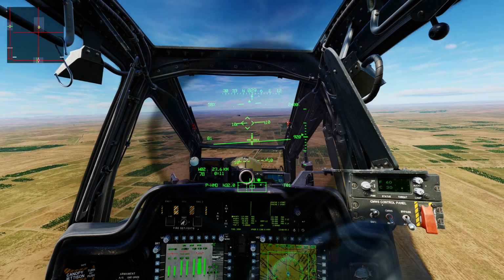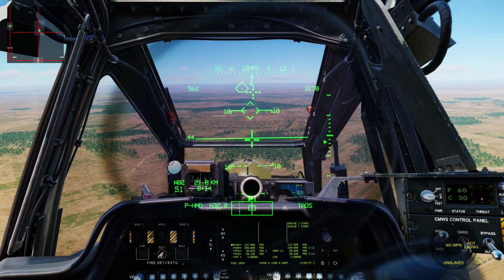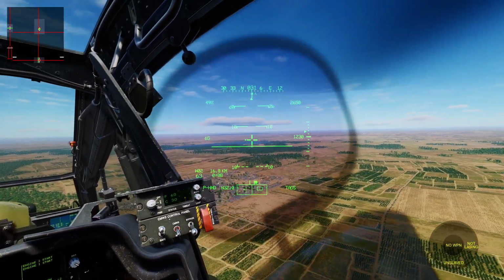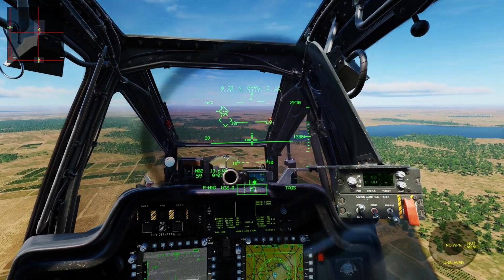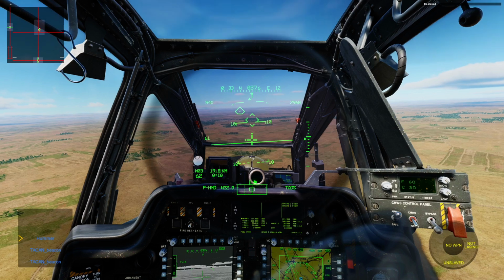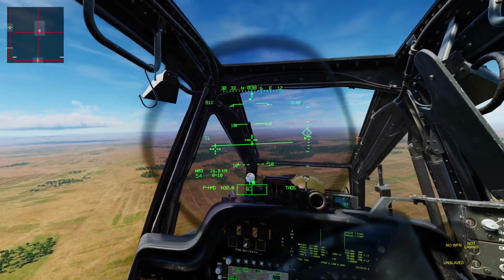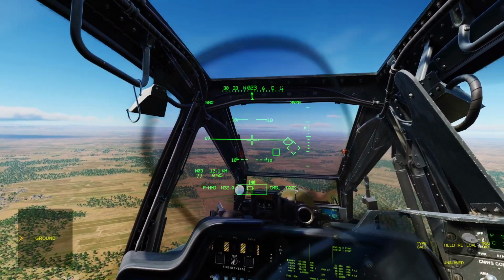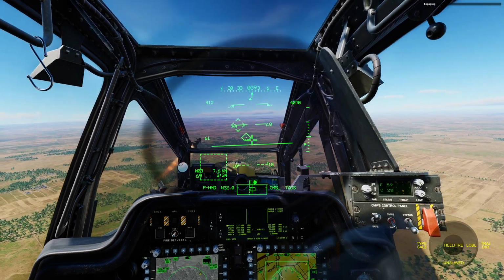DCS | Apache | Rotorheads | PART 2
DCS | Apache | Rotorheads | PART 2 | dcs apache helicopter flightsimulator | Tutored introduction to Apache for Seek & Destroy Mission on Rotorheads Server. Seek & Destroy bit | My thanks to Highwayman | (Single Crew, Gun & Hellfire K's)